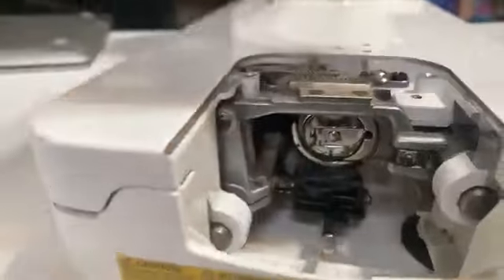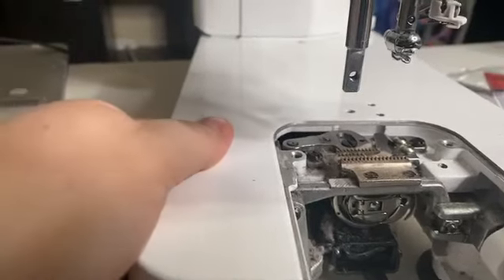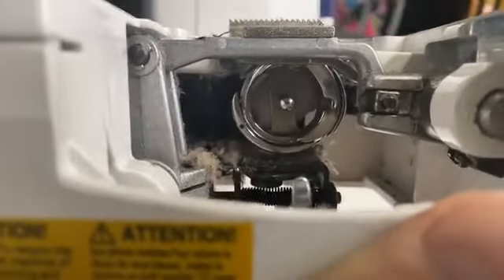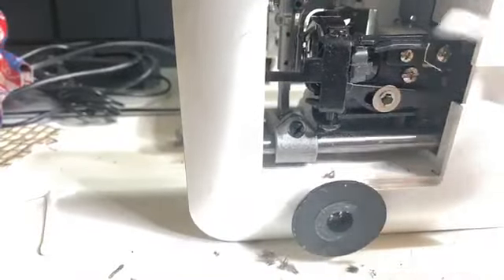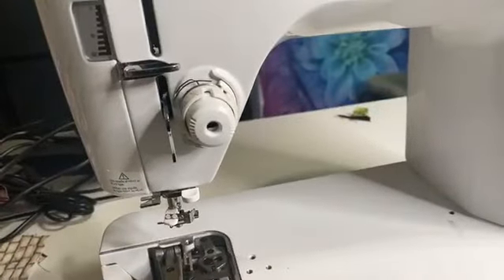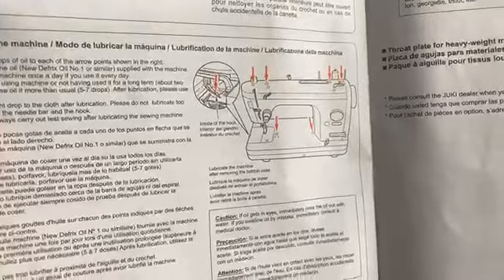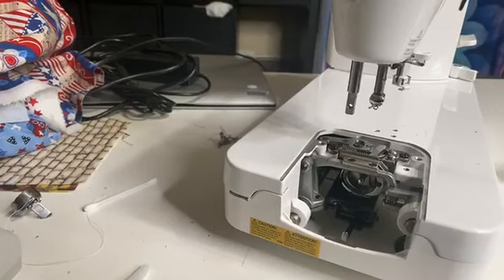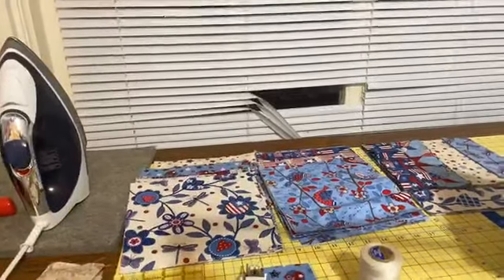Cleaning and maintenence on the juki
Doing some cleaning and maintenance on a to-2000q